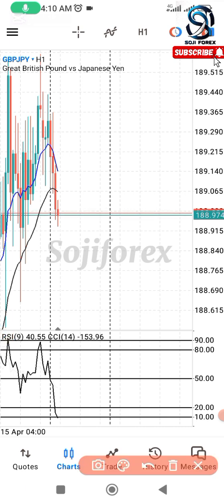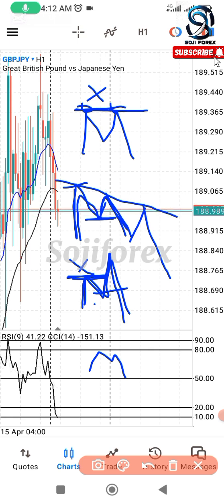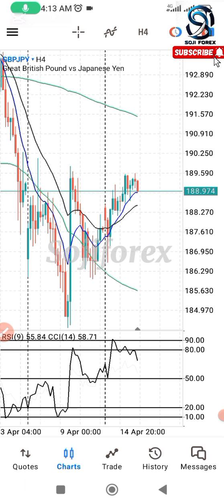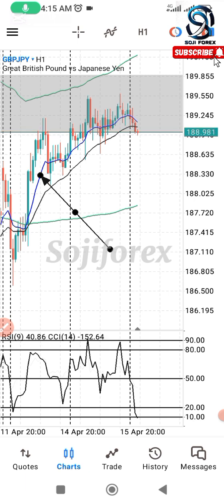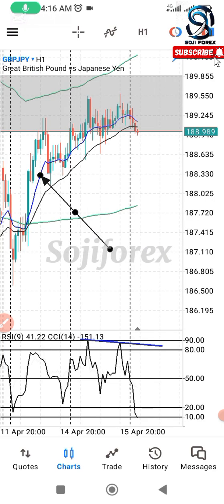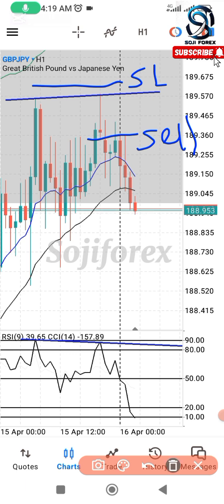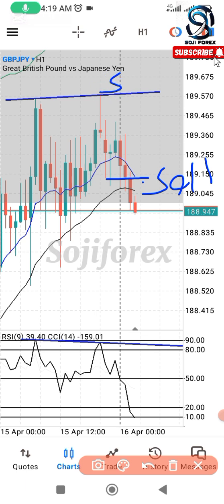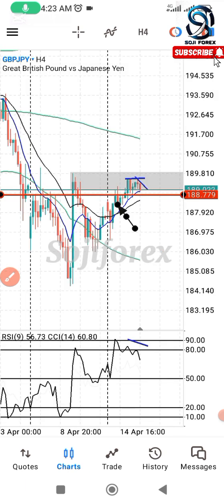Sniper Entry Confirmation Trading the Double Top and Double Bottom Charts Pattern Strategy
In this lesson I will be showing you how to make Sniper Entry Confirmation Trading the Double Top and Double Bottom Charts Pattern Strategy.
You will learn how to identify the various types of the Double Top and Double Bottom formation and how to Sell/Buy using this charts pattern.
This approach is simple and beginners friendly for everyone to learn and understand.